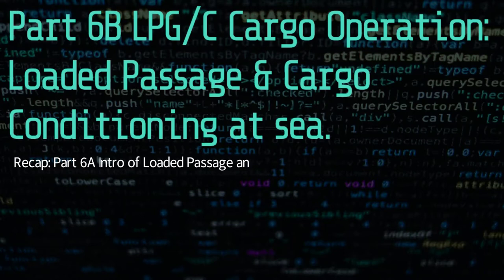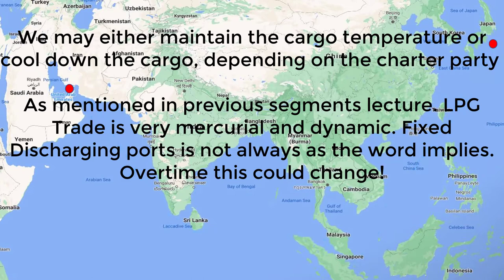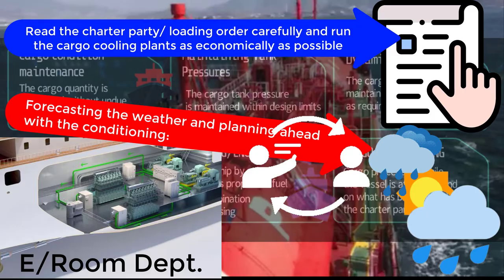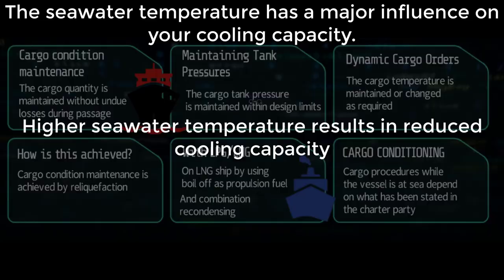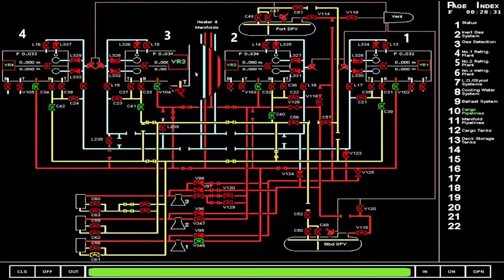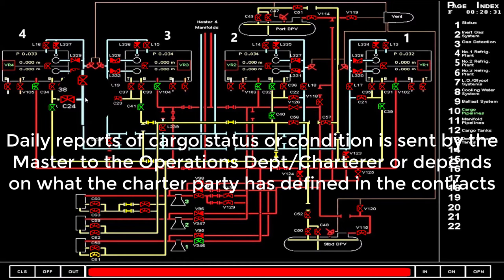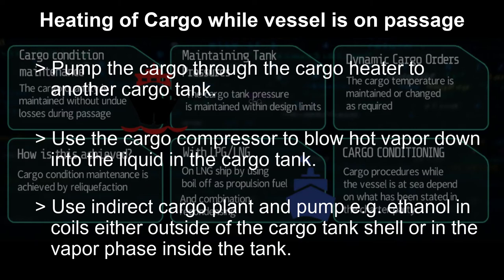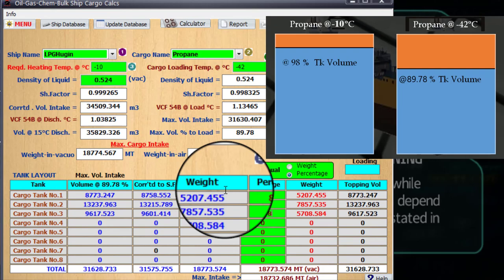LPG/C Ship Cargo Operations Part 6B - Loaded Passage - Cargo Conditioning Continuation & Conclusion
This segment is Part 6B series of Gas Carrier Cargo Operations on board Liquefied Petroleum Gases,

Followed by:
Part 7 - Discharging Operation as per Series for Cargo Operational Procedures in segment for all the mentioned type of Gas Carrier.

The same thing goes for the Simulator maker where it was patterned in this lecture. Nevertheless, It is of bona fide intention to voluntarily endorse such entities. example GMI (Gigamarre Inc.)  such courses maybe available in this training centers to name a few. And likewise the LCHS or Liquid Cargo Handling Simulator maker is MPRI Analytics a Division of L3 Communications. I can vouch for it when it comes to performance & accuracy. You can check with this company for your Simulator needs or requirements especially Maritime Institutions and Training centers alike.